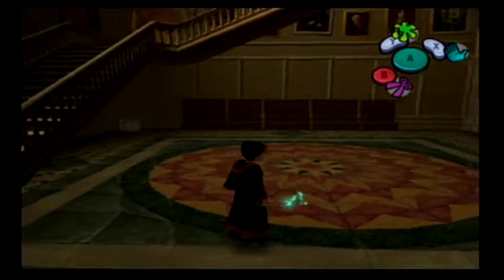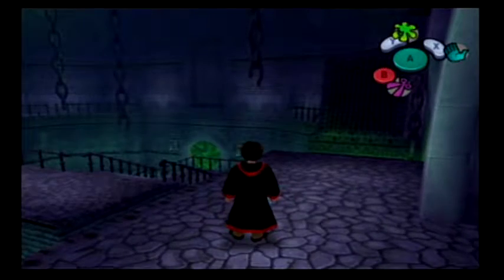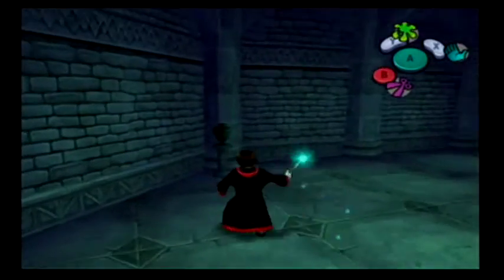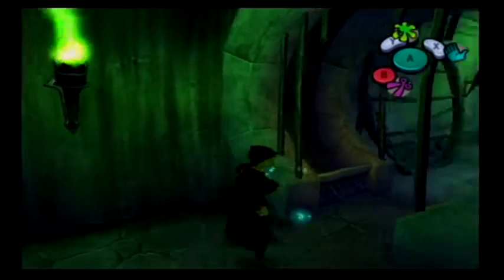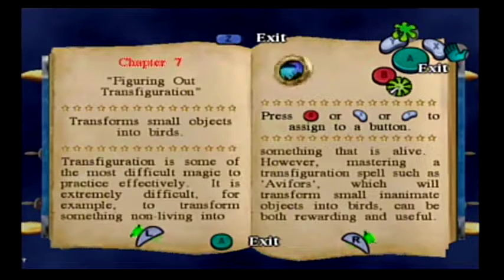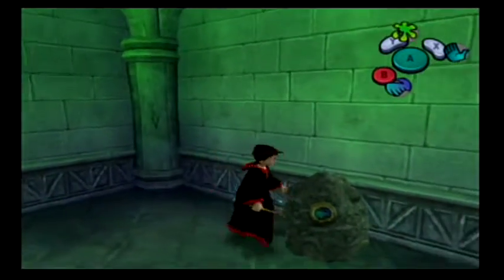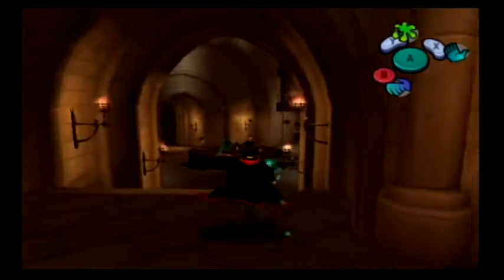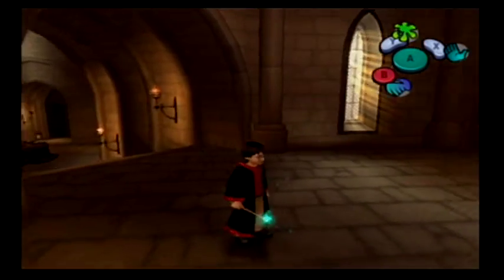Harry Potter and the Chamber of Secrets (GCN) - Episode 10: Afore Avifors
Looks like Harry couldn't find a desk to sit at again and was sent to the dungeons. This time we have Professor McGonagall's Transfiguration class where we get sent for the Avifors spellbook challenge.

This episode we acquire the wizard cards:
#85 Blenheim Stalk (within the Avifors Dungeon)
#9 Gunhilda of Gorsemoor (Use Avifors in the Library)
#23 Glenda Chittock (trade with Mirabella Plunkett duplicate)